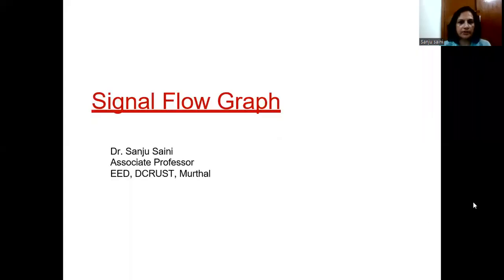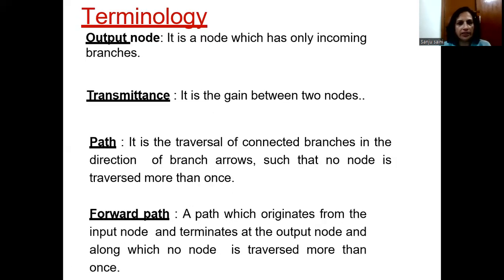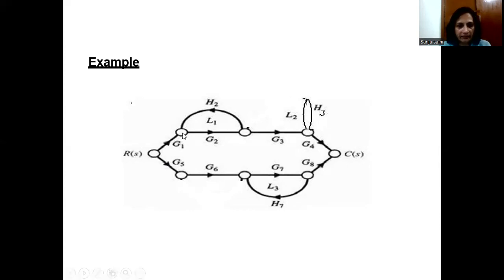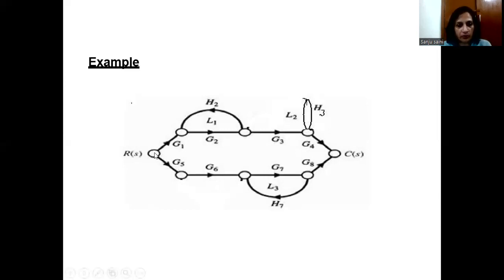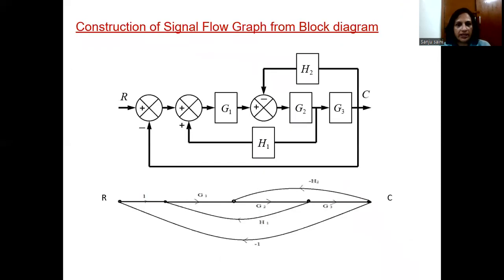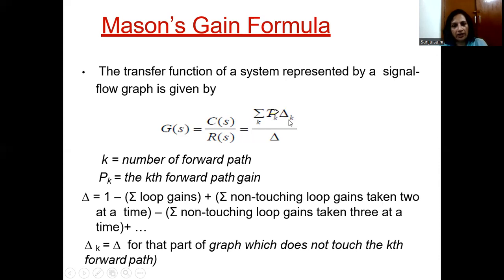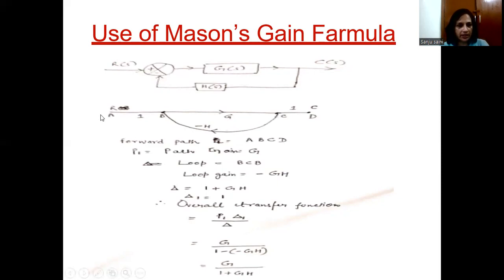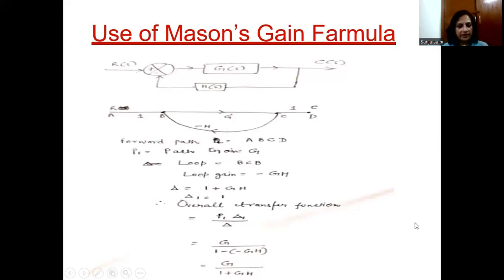Lecture 6 Introduction to Signal Flow Graph